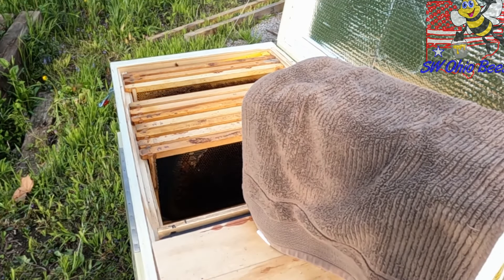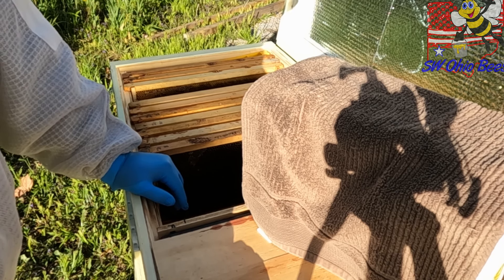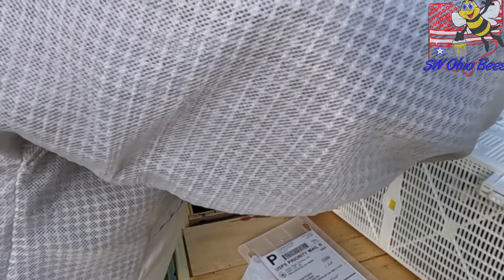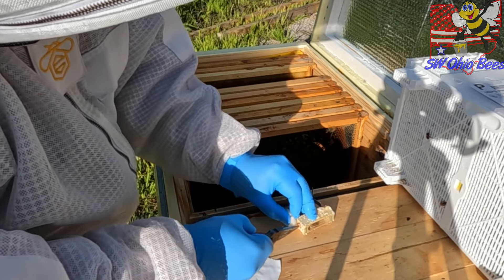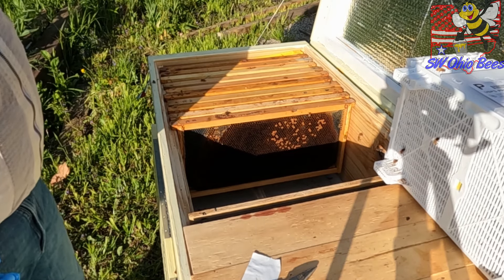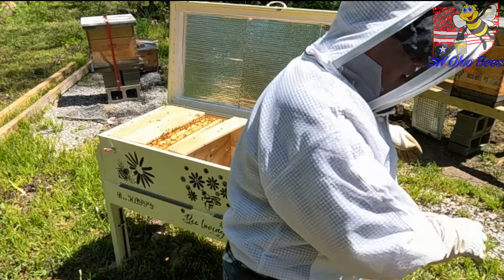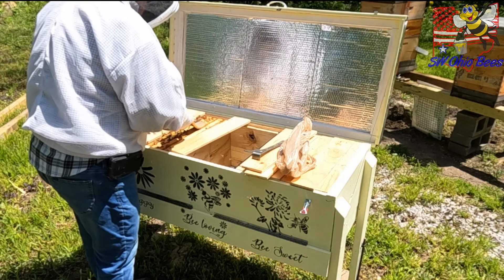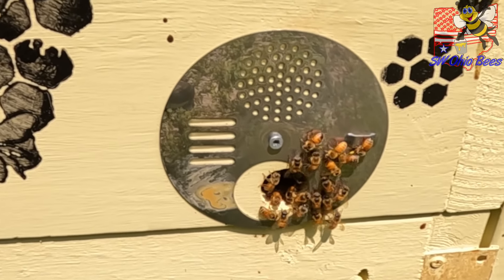Beekeeping | Installment of Packages in Horizontal Hives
In this video, we will guide you through the process in: Beekeeping | Installment of Packages in Horizontal Hives. If you've been searching for a simplified method to effortlessly deploy packages in your beekeeping setup, you've come to the right place. Our aim is to make package deployment in horizontal bee hives a stress-free task for beekeepers of all levels. Don't let complicated package deployment techniques discourage you from pursuing your beekeeping passion. Join us on this journey as we simplify and demystify the process, making it accessible to everyone.

Want to send a donation to help us make more and better videos? You can send any amount securely via Pay-Pal